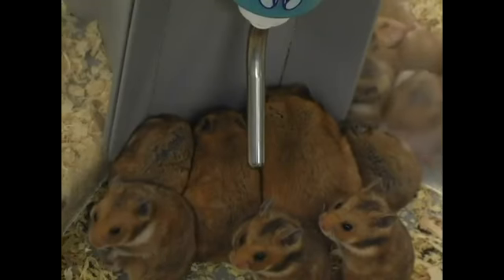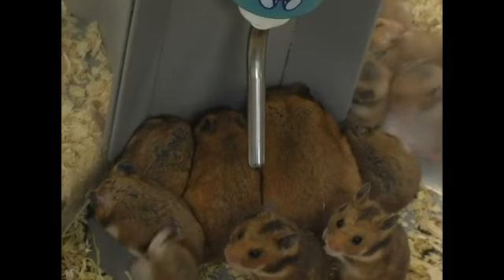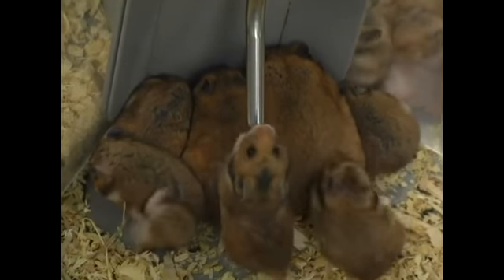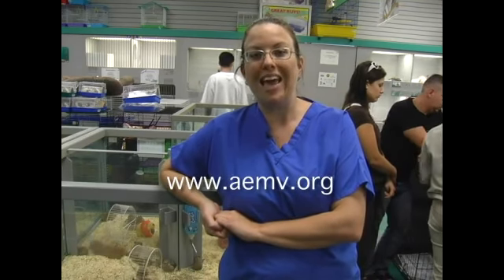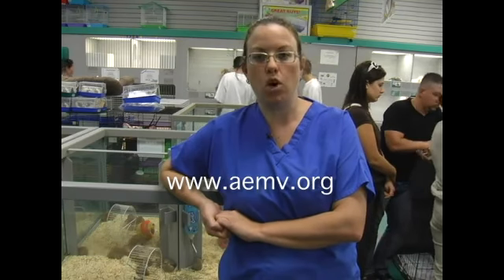Vet Care for Syrian or Golden Hamsters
Vet Care for Syrian or Golden Hamsters. Part of the series: Syrian or Golden Hamster Care. Learn from  an exotic animal health technician  as she explains how to choose a vet for your Syrian or Golden hamster in this free online video.